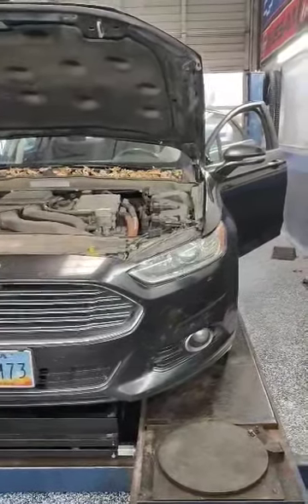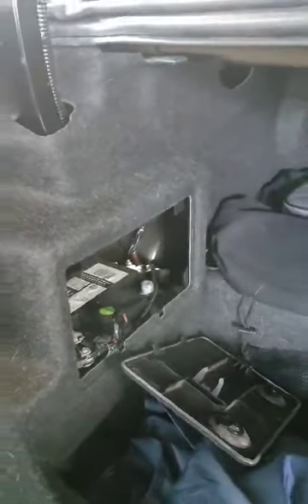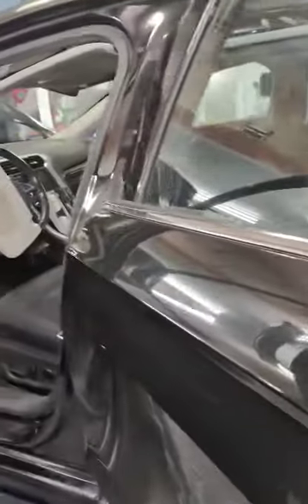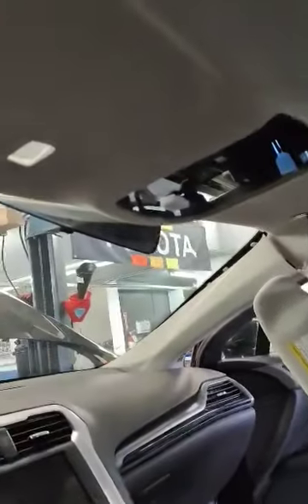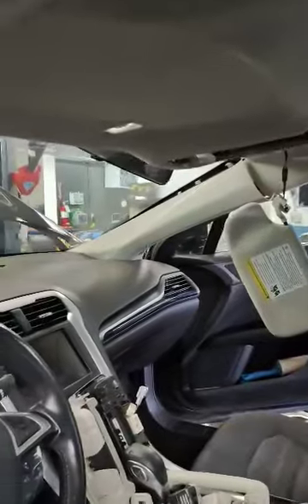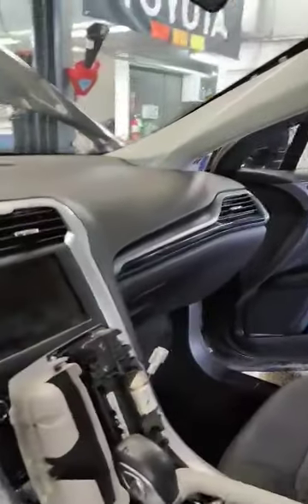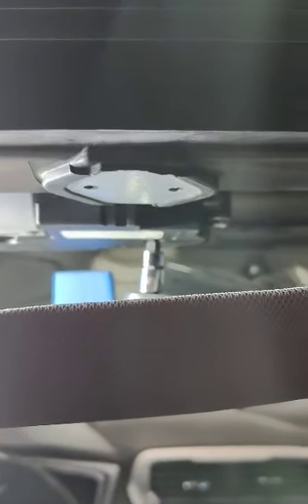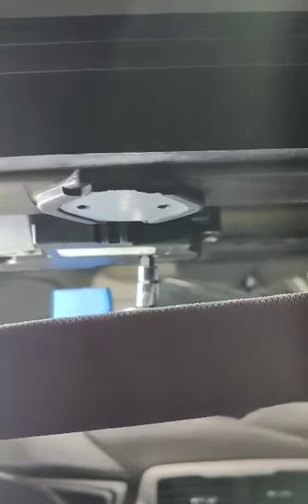2013-2019 Ford Fusion Stuck Sunroof, How to Manually Close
If the sunroof on your 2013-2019 Ford Fusion is stuck open this video will show you how to manually close it to keep water and debris out of the vehicle.